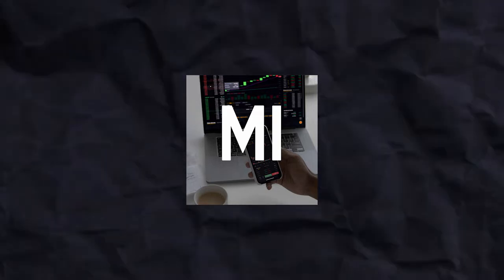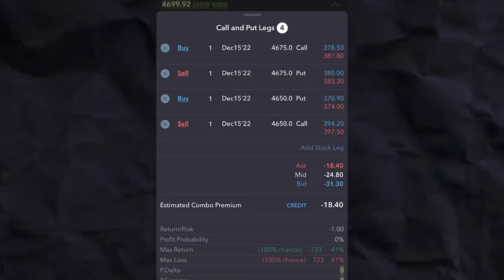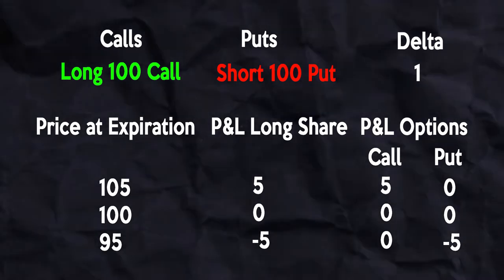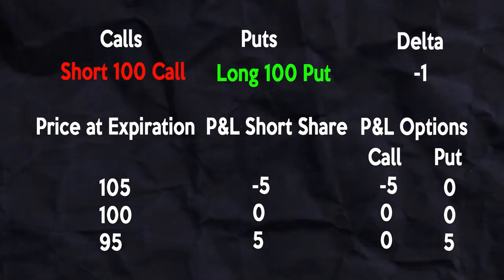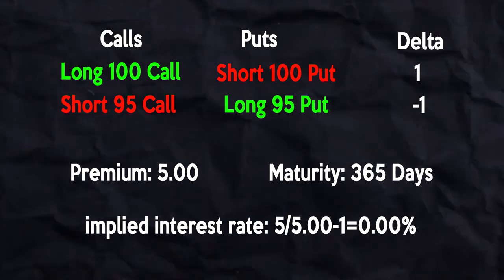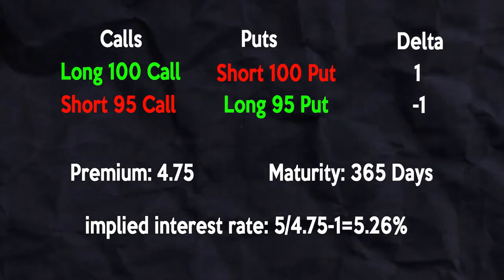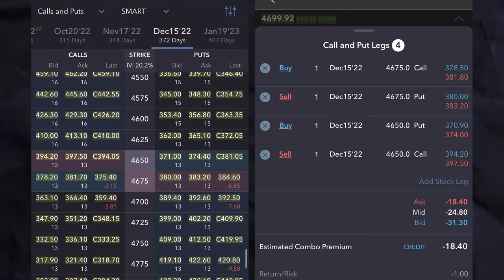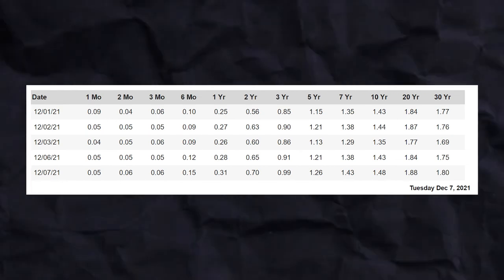How to Leverage your Portfolio like a Pro using Box Spreads (not like a Robinhood Idiot)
Do you have any questions? Write a comment!